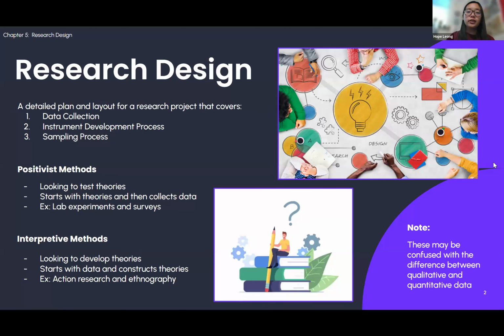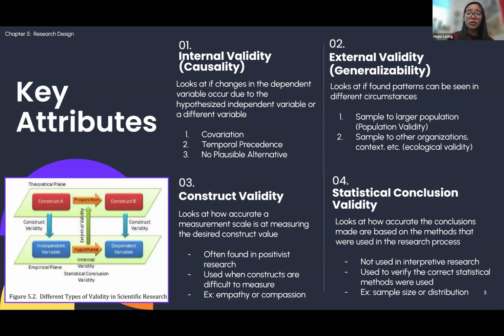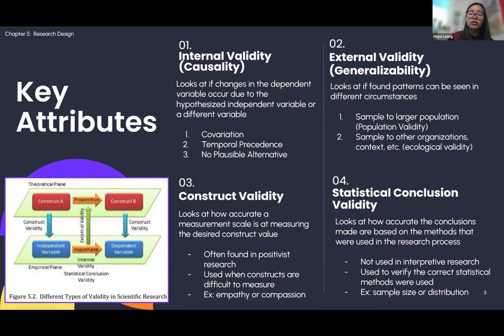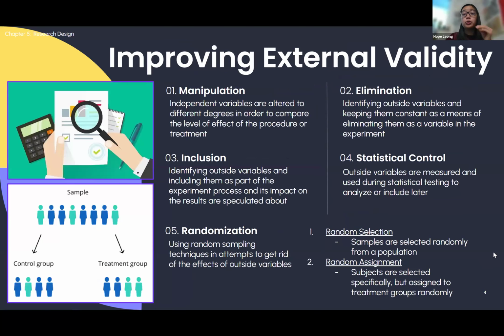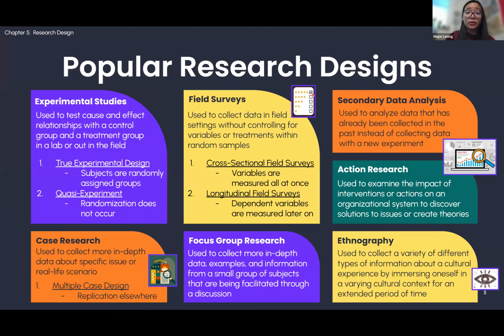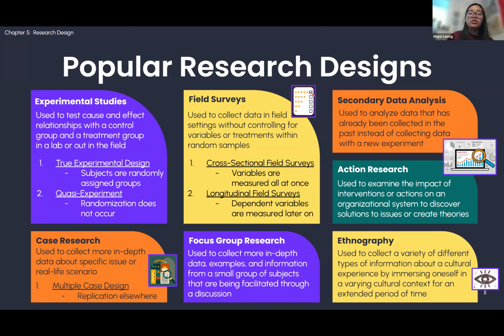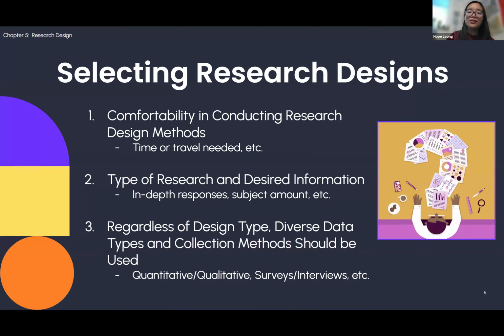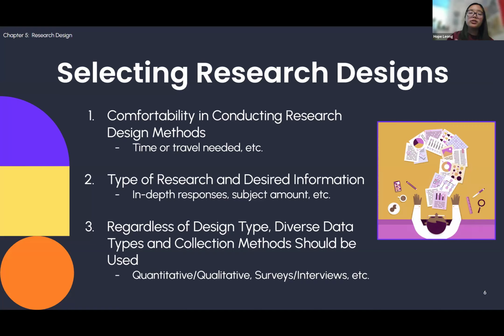Chapter 5 Summary